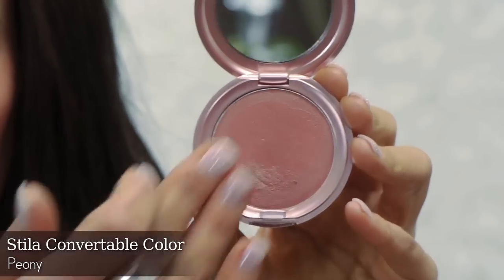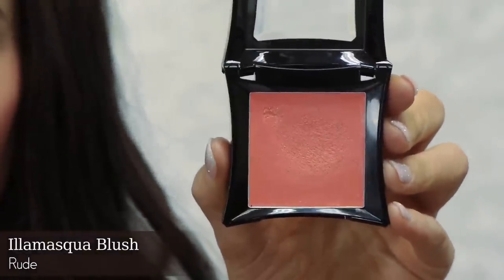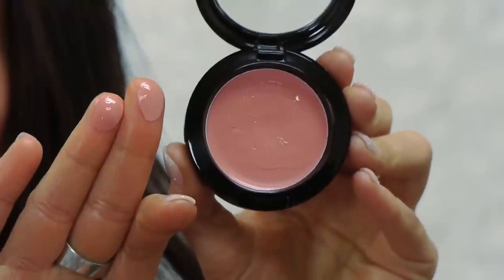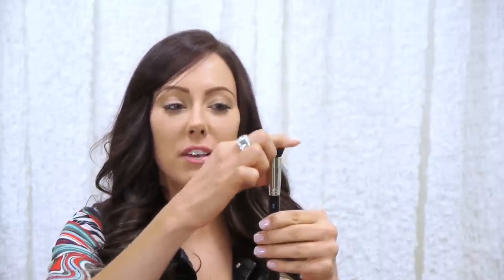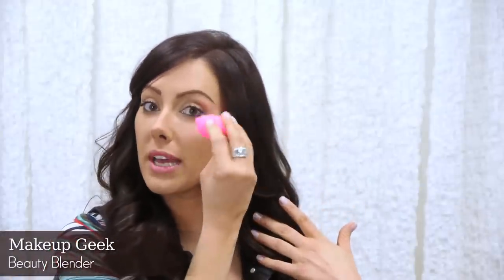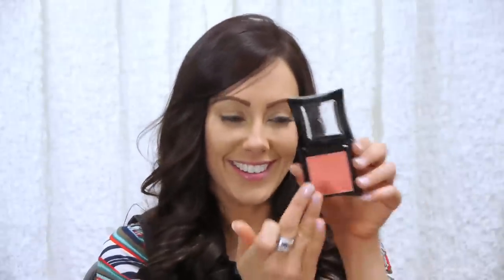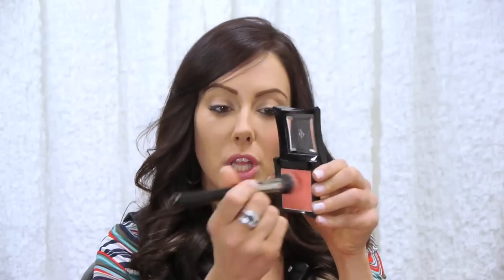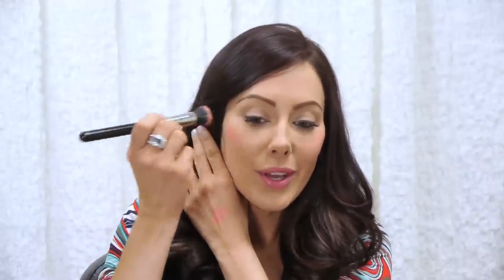How To Apply Cream Blush